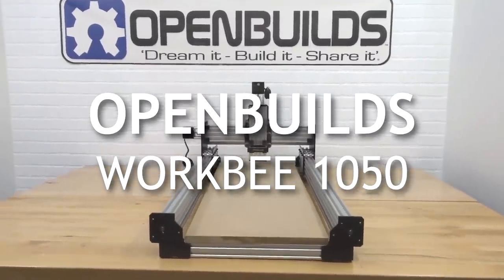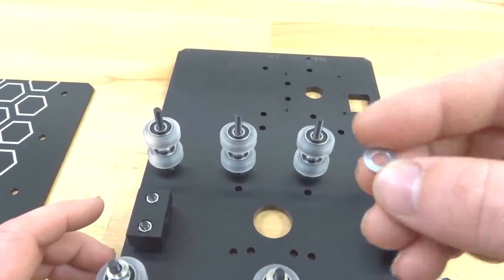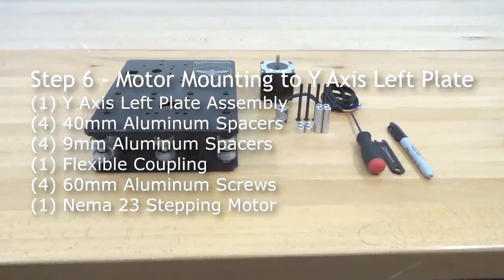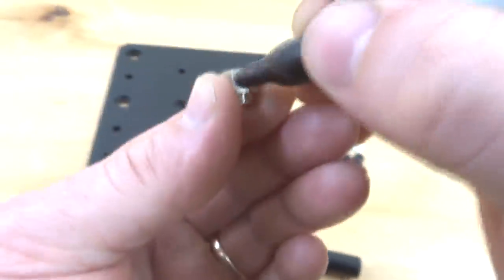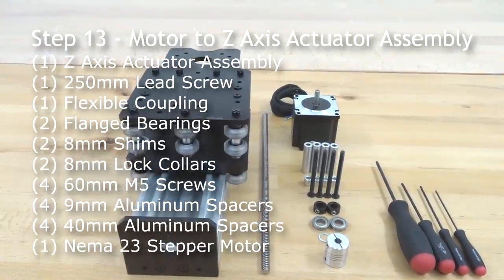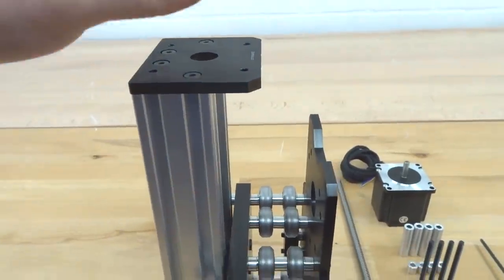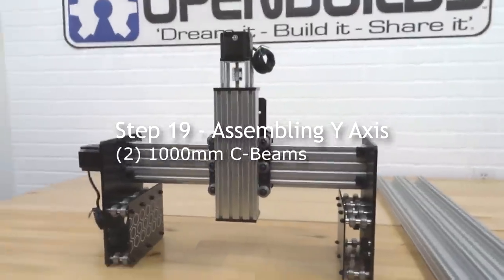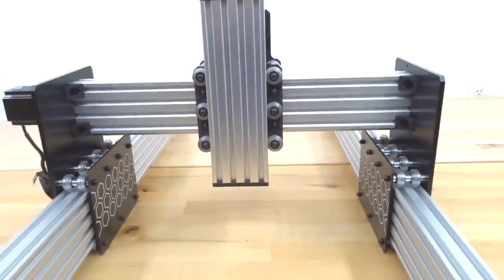OpenBuilds WorkBee 1050 Build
Learn to build the OpenBuilds WorkBee 1050 CNC router machine.

Y AXIS 1:30
X AXIS 17:34
Z AXIS 28:52
Frame 52:57
Spoiler Board 1:28:54